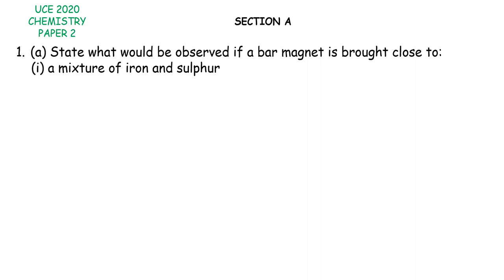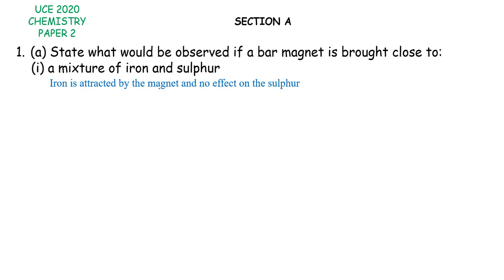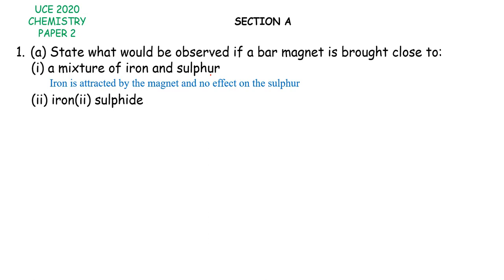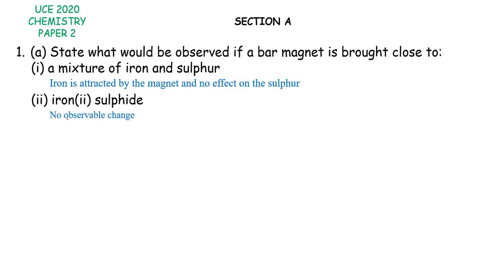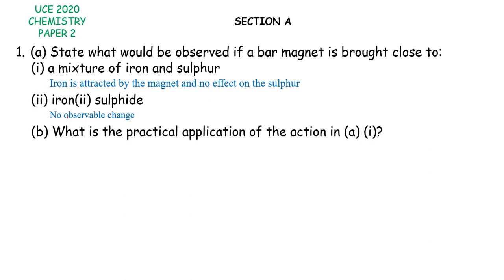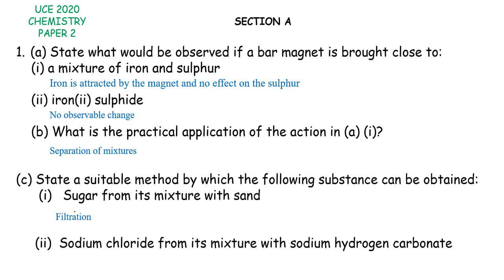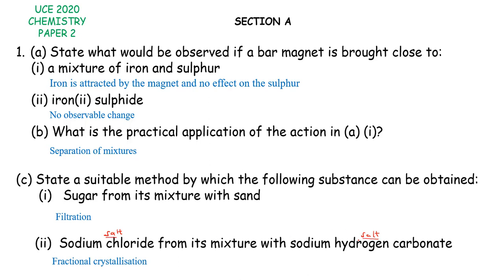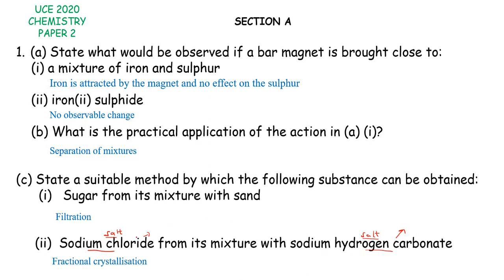UCE Chemistry Paper 2 2020: Question 1 (Mixtures and Compounds)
In this video we look at a past UNEB UCE Chemistry paper 2 Question 1.
this is about mixtures and compounds, We try to be precise to the answer.
@kigozibrammer for more content